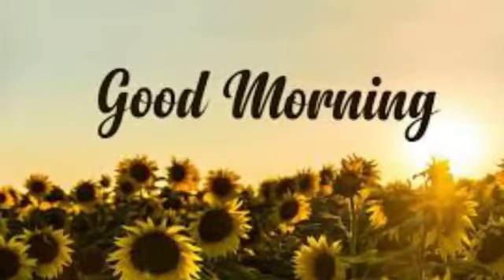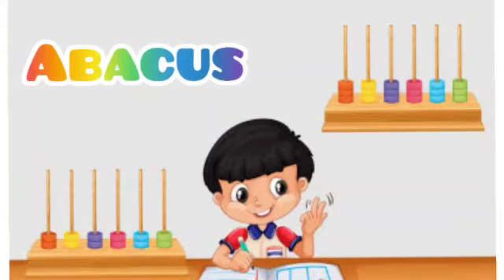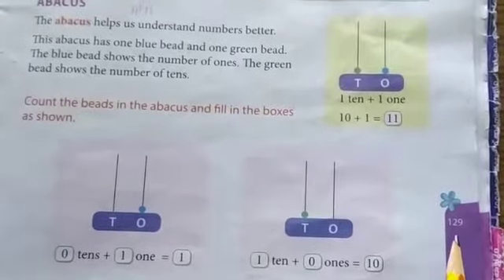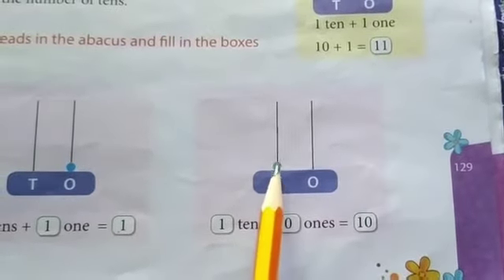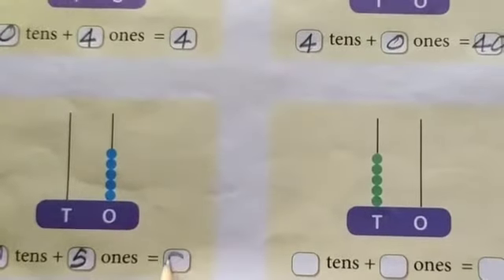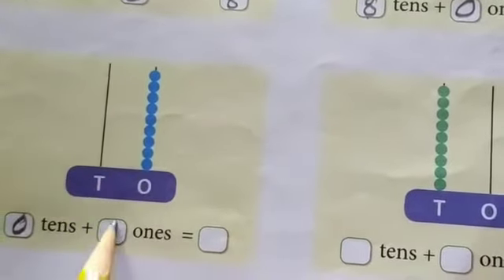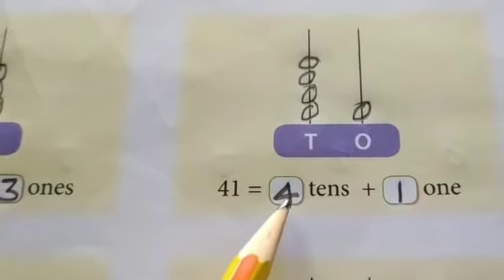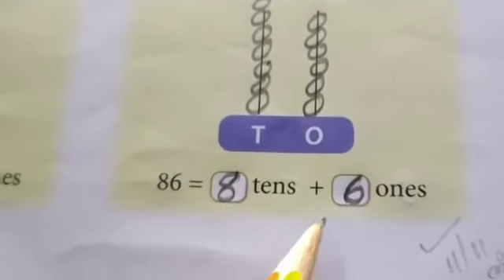Class 1 Mathematics 25/11/2020